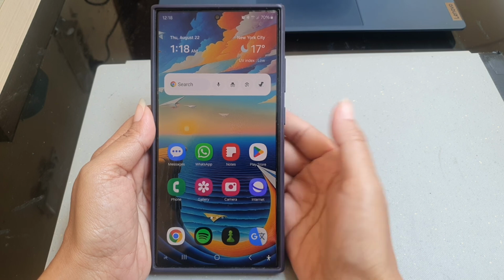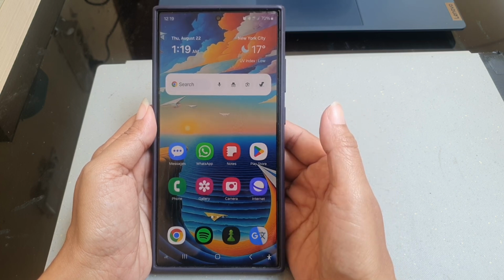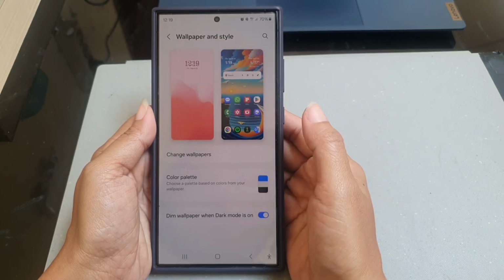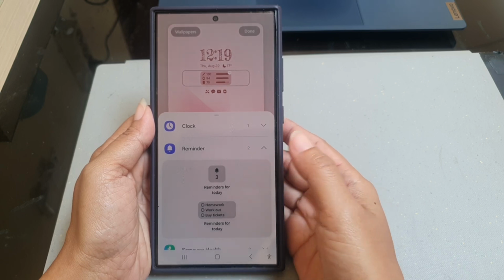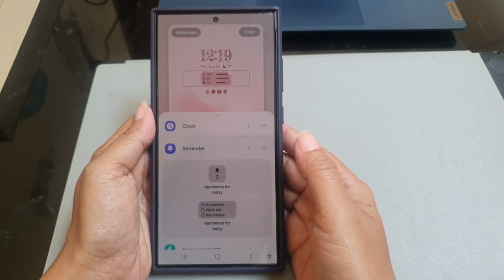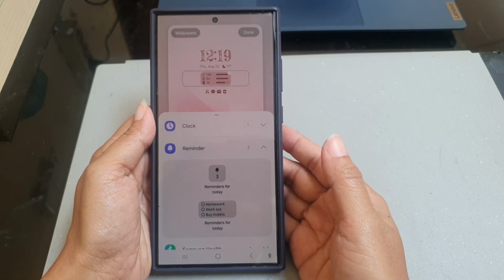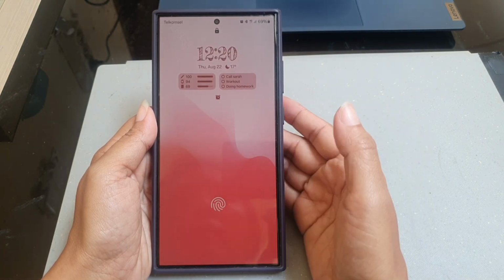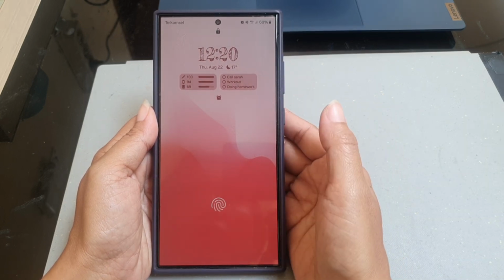How to display today's reminder on the widgets bar on your lock screen on Samsung Galaxy S24 Ultra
In this video, you will find the steps on how to display today's reminder on the widgets bar on your lock screen on Samsung Galaxy S24/S24+/S24 Ultra.

To display today's reminder on the widgets bar on your lock screen on Samsung Galaxy S24 Ultra, you have to add reminder for today widget to the widgets bar on your lock screen by using the following steps:
- Tap the widgets bar.
- Tap "Reminder".
- Select which reminder widget style you'd like to use. There are two styles available: the simple one that will show how many reminders you have for today and the detail one that will show you the list of the three upcoming reminders that you have not done for today.

By adding the today's reminder to the widgets bar on lock screen, your phone will display the reminder you have for today on the widgets bar below the lock screen clock.